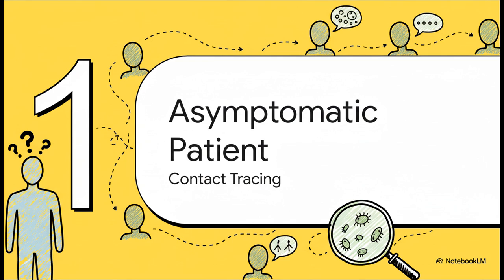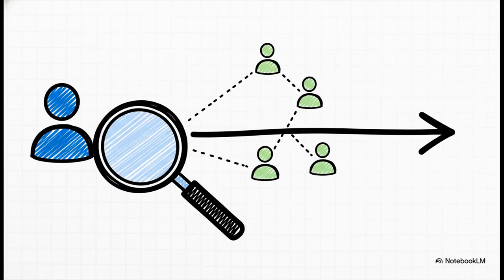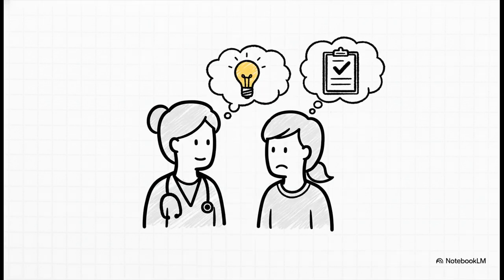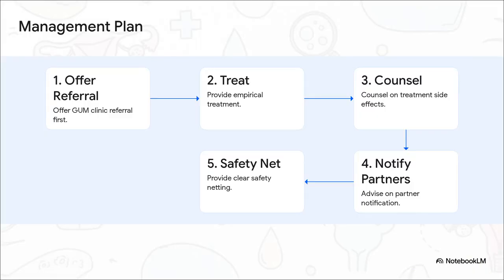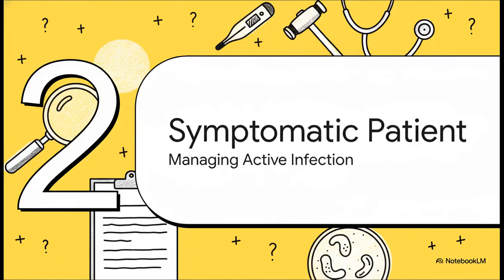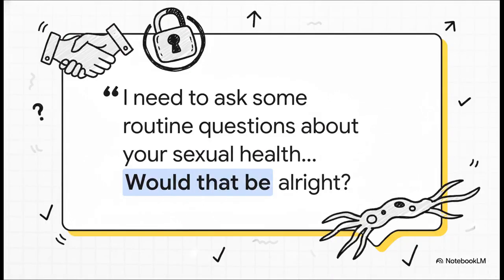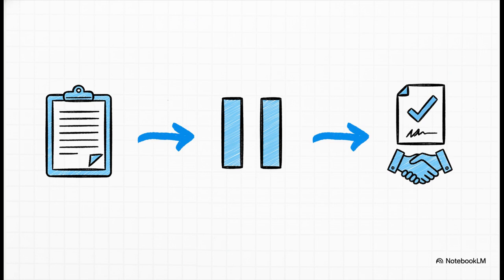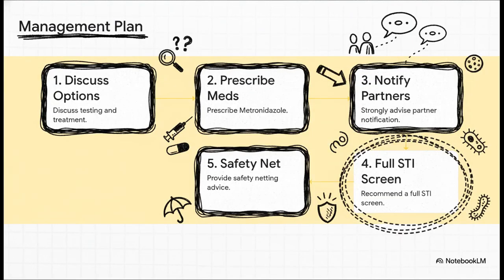PLAB 2 Trichomoniasis OSCE: Asymptomatic & Symptomatic Male Cases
Master trichomoniasis management for PLAB 2! Learn to assess asymptomatic contact exposure and symptomatic presentations. Perfect your sexual history taking, partner notification skills, and treatment protocols. Practice confidential GP consultations with realistic scenarios.